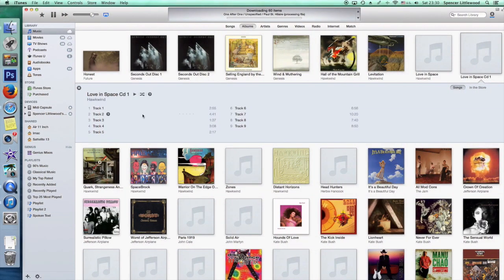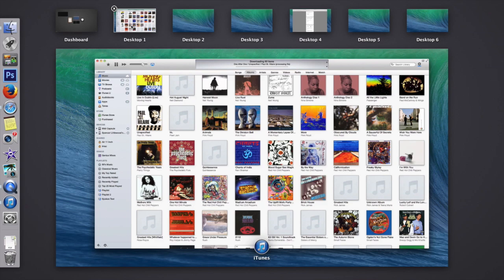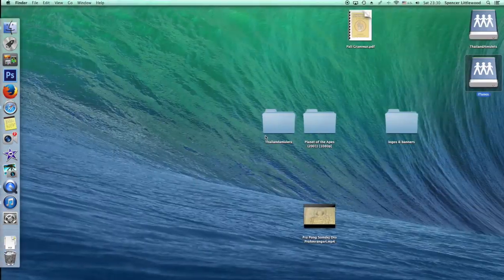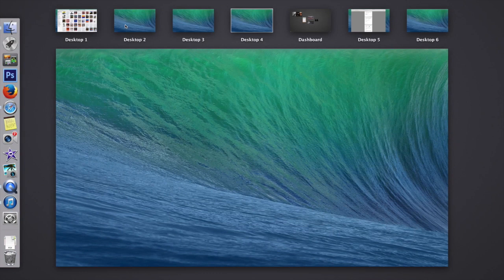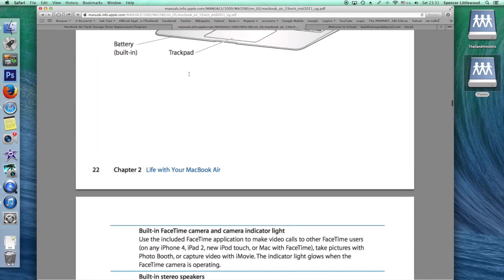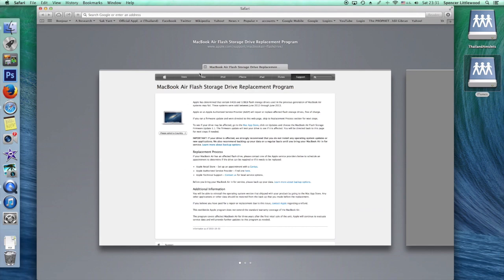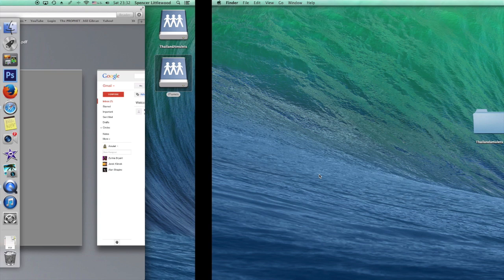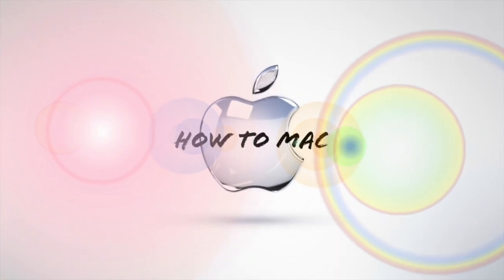Multiple Desktop Acrobatics with Mavericks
Multiple Desktop Acrobatics with Mavericks 720p HD - How to move your left hand dashboard out of the way using Multiple Desktop drag, & how to drag an open application from one desktop to the other in mission control's reduced window mode.
Mac Mini
Mid 2012
16 GB Flash Memory DDR3
2.3 GHz Intel Core i7